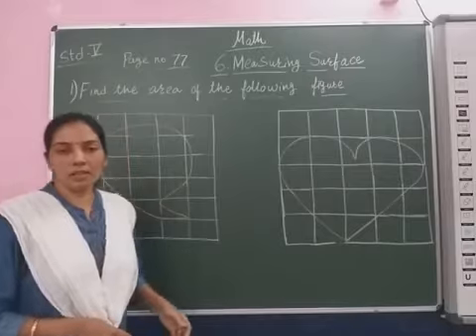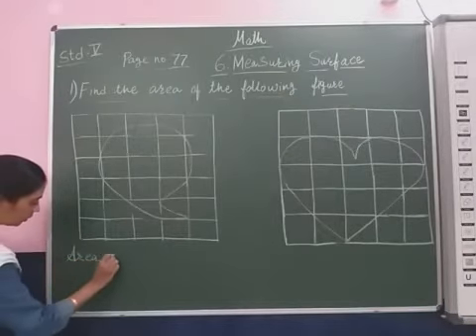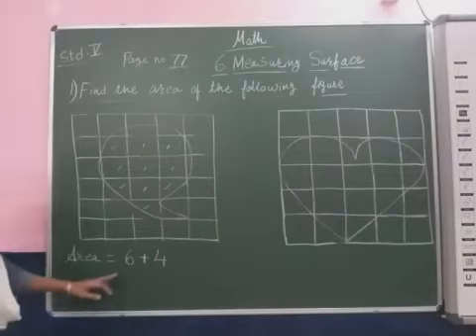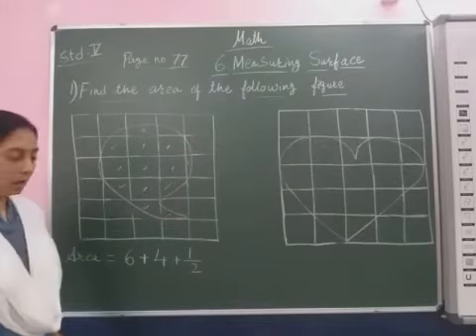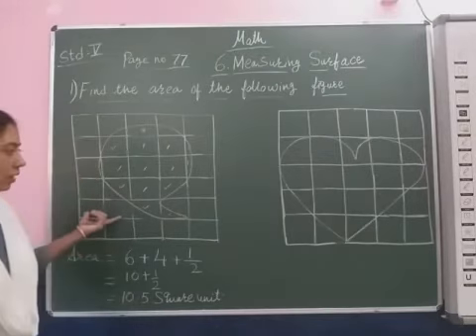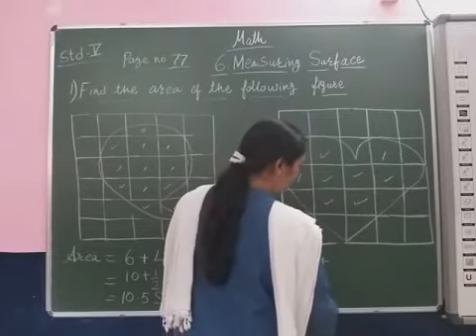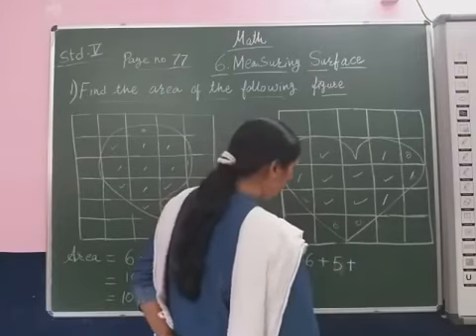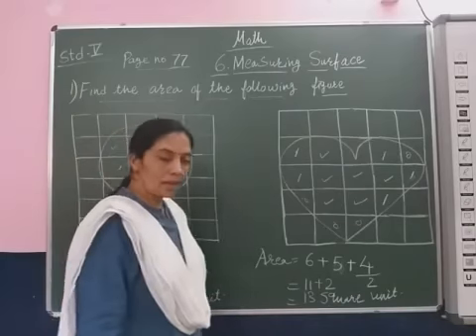V Maths Chapter 6 Measuring Surfaces Part 15